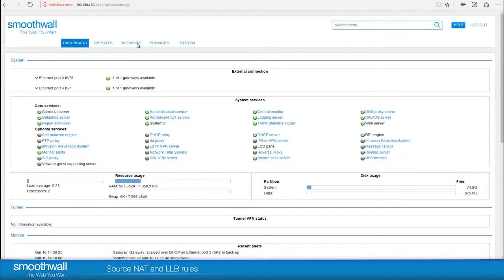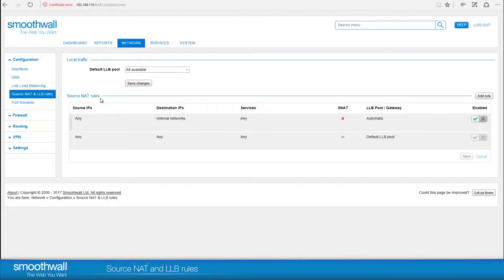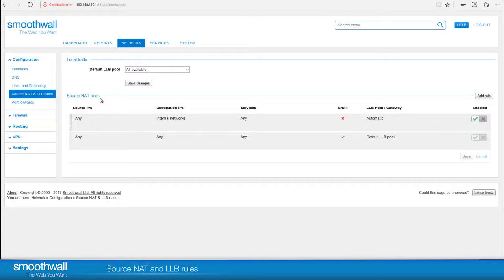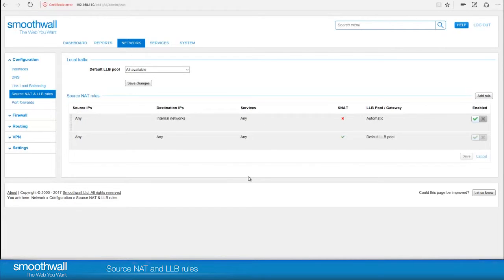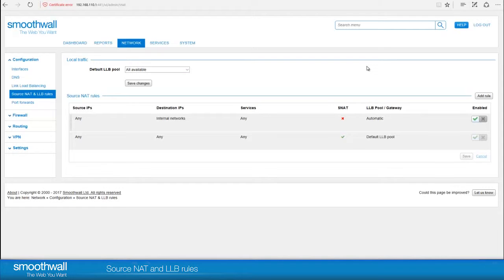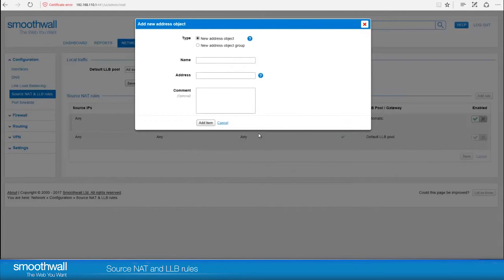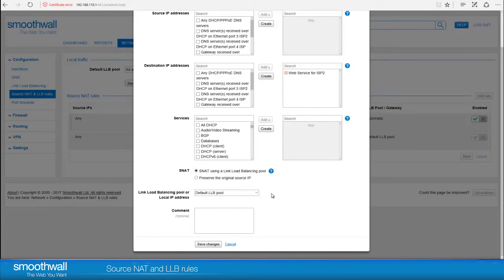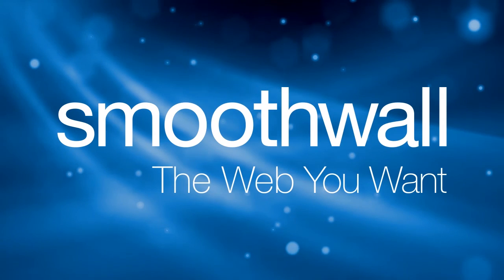Source NAT and LLB rules | Networking | Smoothwall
An explanation of Source NAT and LLB rules, how to set them up, and when to use each type